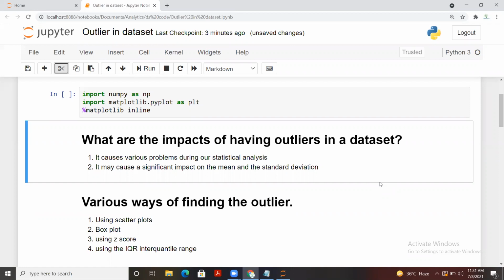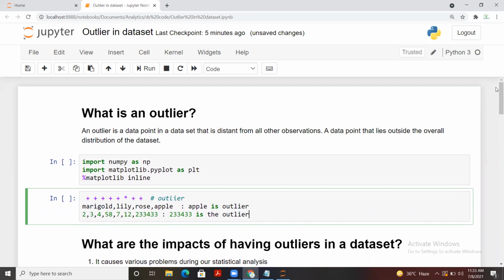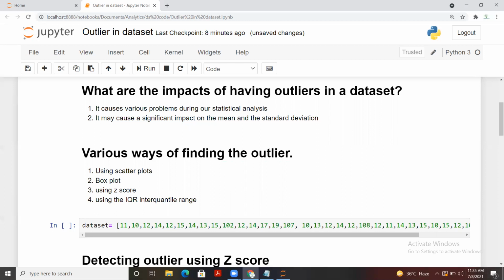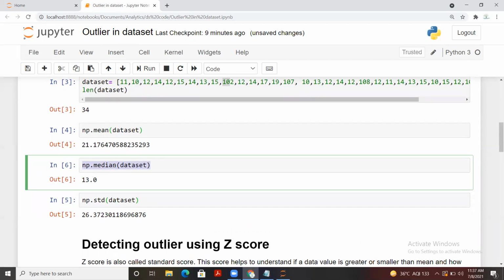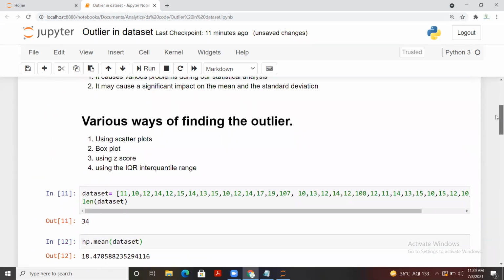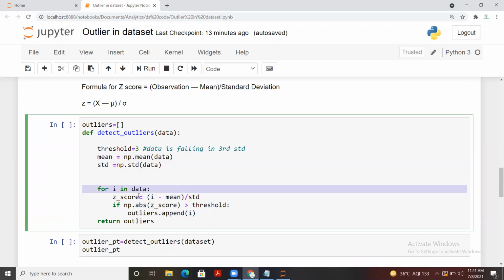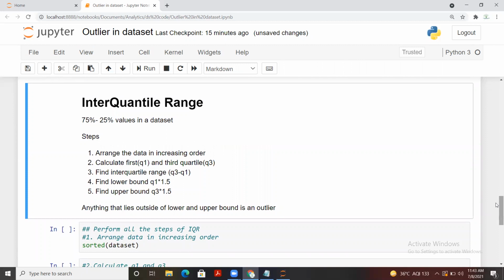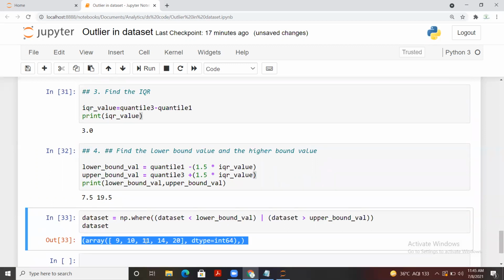Pandas-10 | Outlier Detection And Removal Using Z-score/Percentile/IQR | Python Programming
Here we will study the following points about outliers

Remove outliers python pandas
z-score outlier detection pandas
Remove outliers using z-score in python
z-score outlier detection
How to find outliers using z-score
How do you identify and remove outliers?
What is Z score for outlier detection?
Function to remove outliers in python
Outlier detection methods
What is the IQR rule for outliers?
Outlier detection and removal using percentile
Is percentile sensitive to outliers?